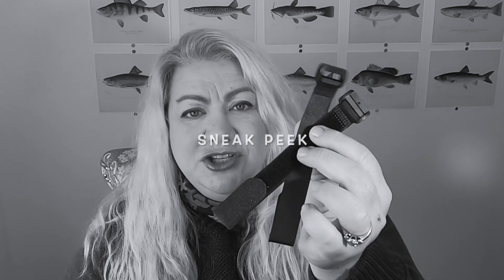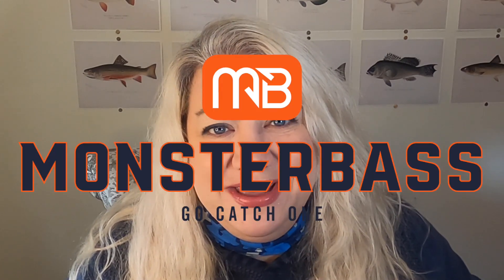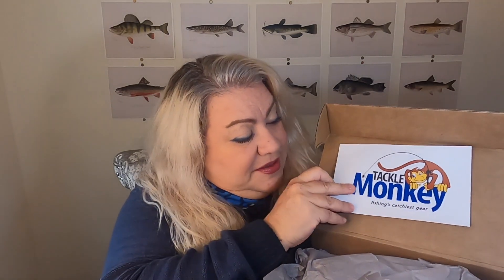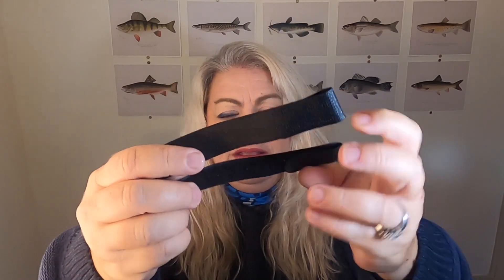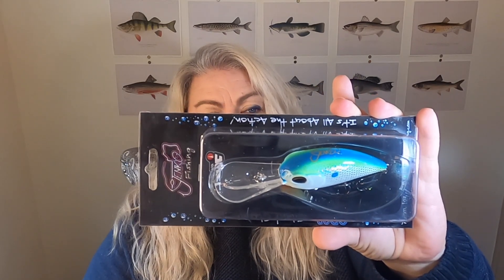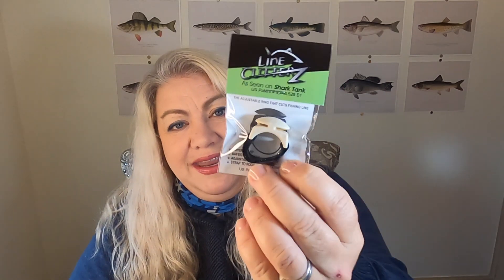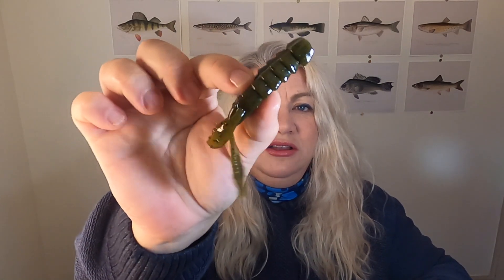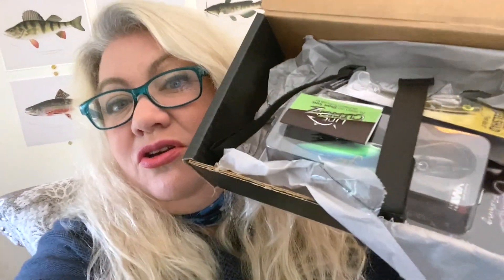BRUTALLY HONEST REVIEW: Tackle Monkey Subscription Fishing Tackle Box October 2020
In this unboxing, I review the Tackle Monkey box that I received in October 2020. While I was not necessarily expecting it to be the best fishing box, I was surprised by what I found when I did this review. As always, this is an HONEST review, and it is my opinion.

*Short Fat Mom Shows How To Load A Kayak On A Small Car By Yourself! Hobie Outback on Mini Cooper

The Fishing Family creates entertaining, informative, family-friendly fishing content and kids fishing videos. From bass fishing to kayak fishing, fly fishing in Colorado to saltwater fishing in Florida, we do it all!

My Favorite Setup:
St. Croix Triumph 6'6" Medium Heavy Fast
Shimano Stradic Ci4+ 2500
Lightweight Setup:
Pflueger President Spinning Reel 20X
Ugly Stik Elite Spinning Rod 7’ Medium Light
Crankbait or Inshore Saltwater Setup:
Penn Fierce II 4000
St Croix Legend Glass 7'2" Medium Moderate Spinning Rod
Beach or Pier Saltwater Setup:
Daiwa BG 5000
Ugly Stik Bigwater 10’ Medium Heavy